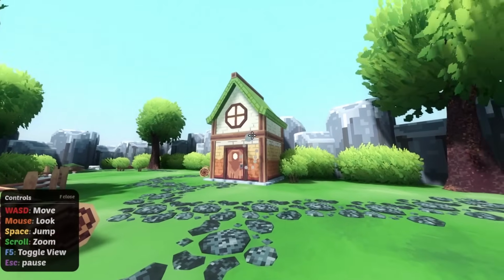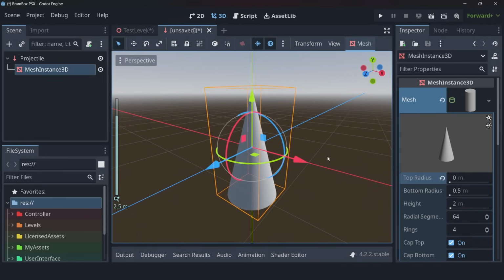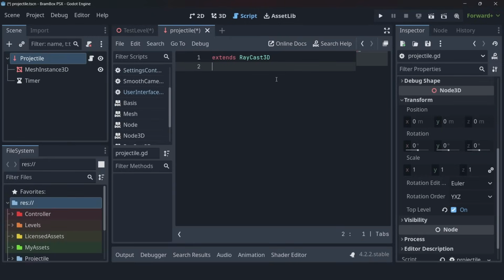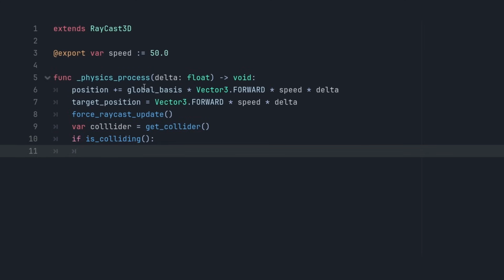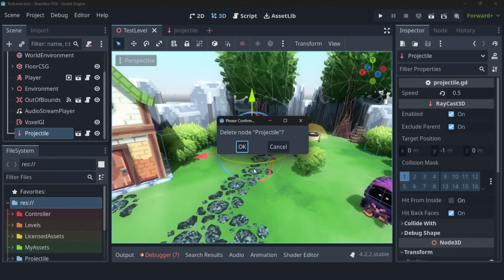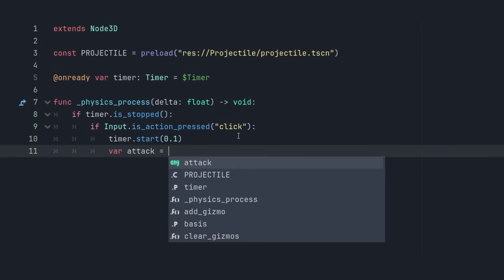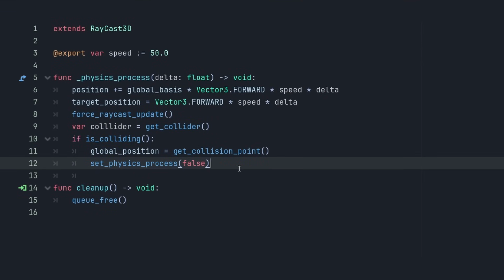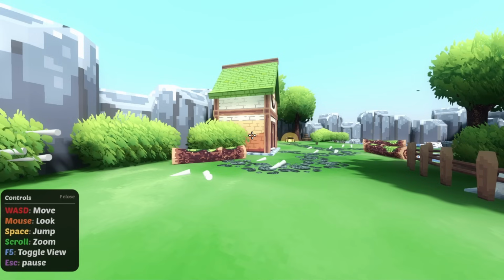Tutorial: RayCast3D Projectiles in Godot 4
In this Godot 4 tutorial we are building RayCast3D based projectiles, as well as tackling some common use cases such as:
- Firing them in response to input events.
- Cleaning them up with the Timer node.
- Attaching to objects, so they can get embeded in things like enemies and moving platforms.

🤖 This tutorial is using Godot 4.2.2 stable.

Chapters:
00:00 Introduction
02:50 The Projectile Scene
07:25 RayCast3D Nodes
09:38 The Projectile Script
15:24 Connecting Signals
16:29 Testing the Projectile
18:04 Projectile Launchers
18:55 The Projectile Launcher Scene
20:52 The Projecile Launcher Script
25:22 Testing the Launcher
25:51 Moving Targets
26:40 RemoteTransform3D Nodes
28:06 Using RemoteTransforms
31:02 Deleting Targets
33:05 Wrap-Up